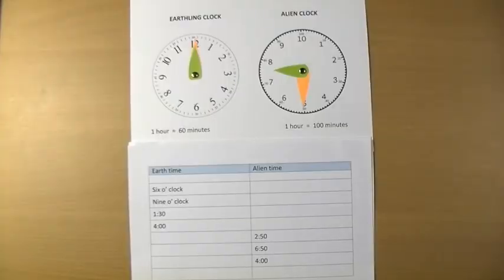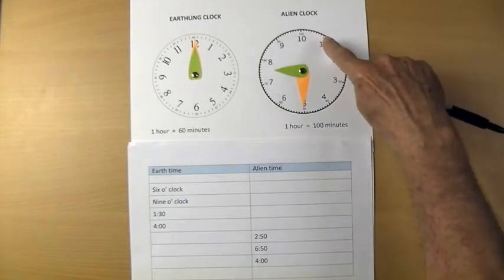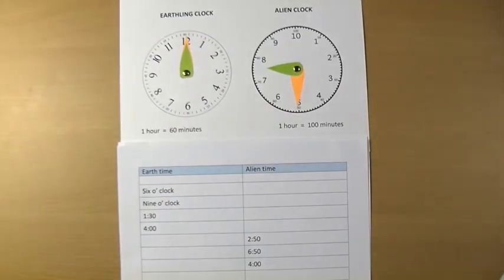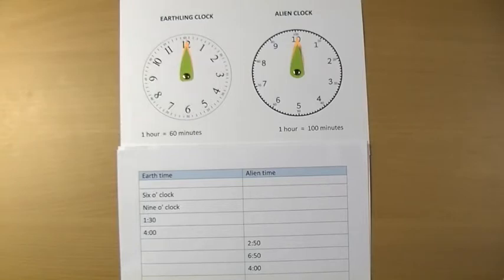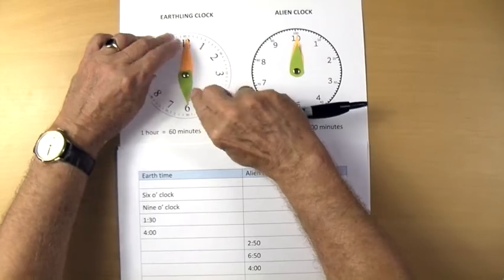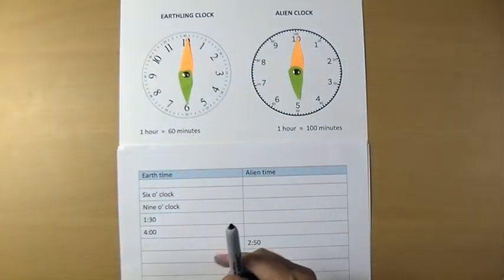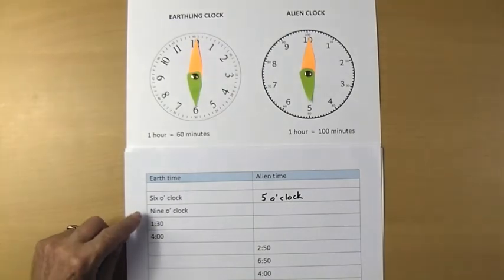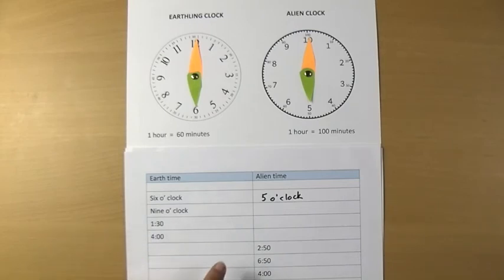Alien Time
Alien Time is part of the Association of Teachers of Mathematics (ATM) 'Maths Snacks Videos' series - accessible 2 minute videos designed to help develop maths skills and ideas.